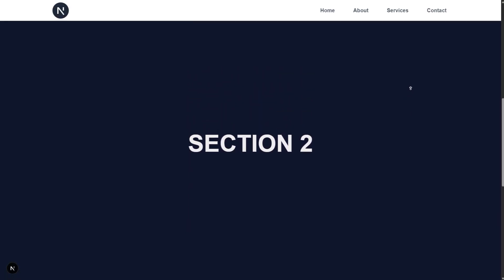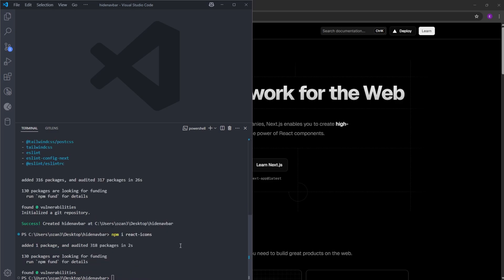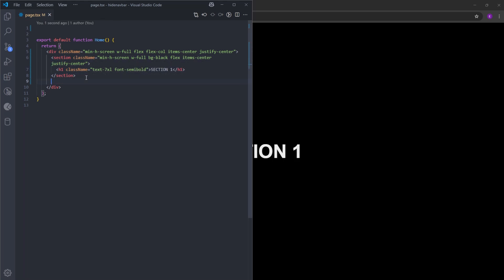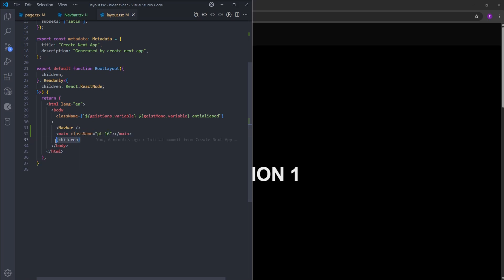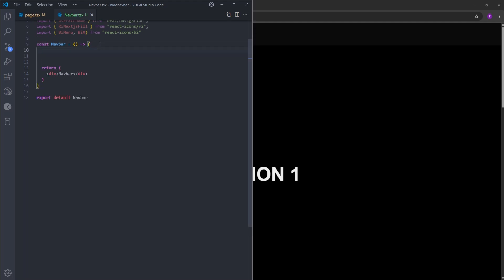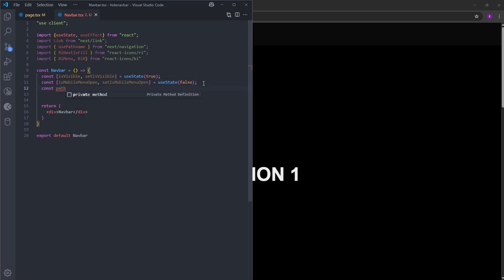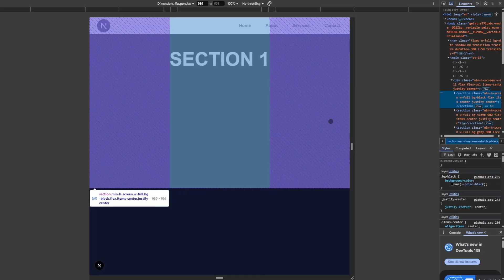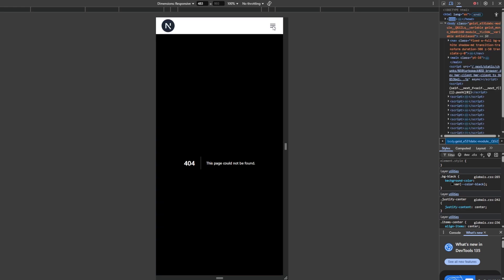How to Show & Hide Navbar on Scroll | Complete Tutorial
In this video, you will learn how hide/show navbar on scroll, using Next.js and TailwindCSS. I hope you find it helpful and enjoy it.